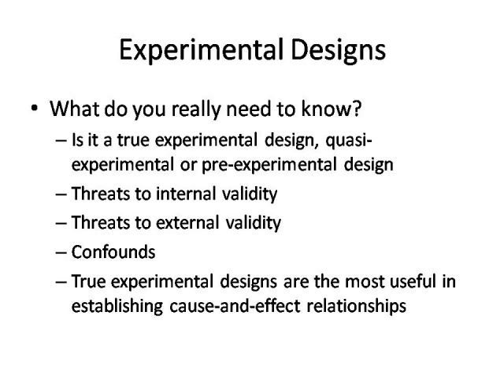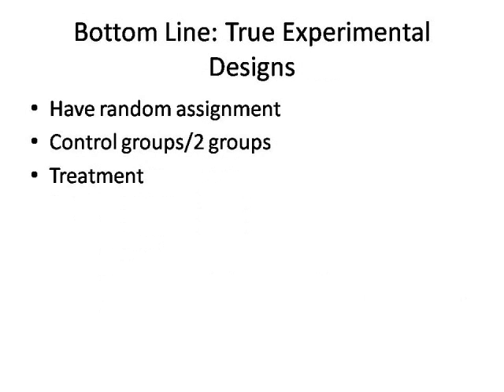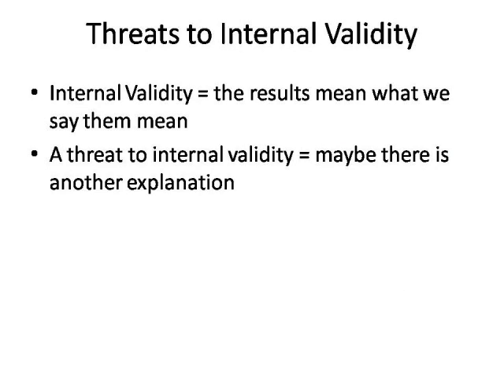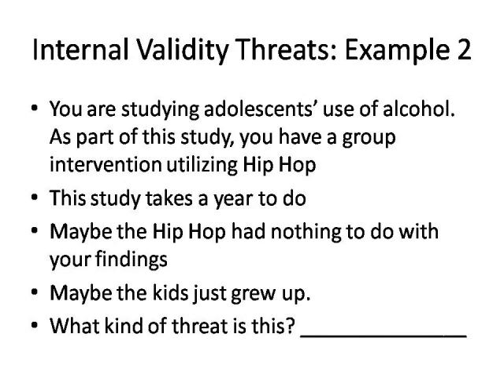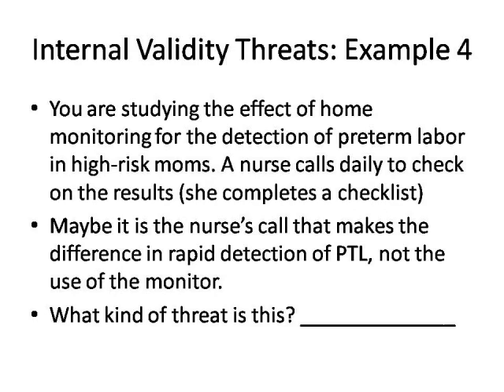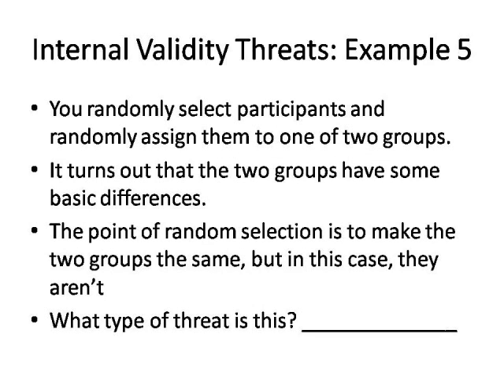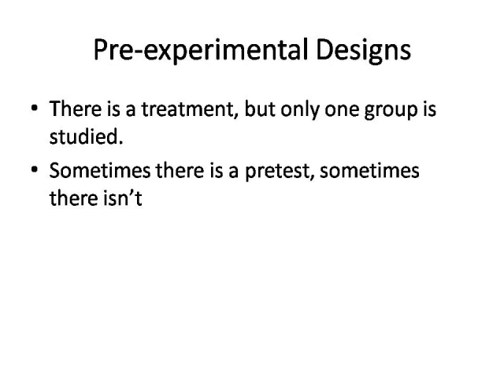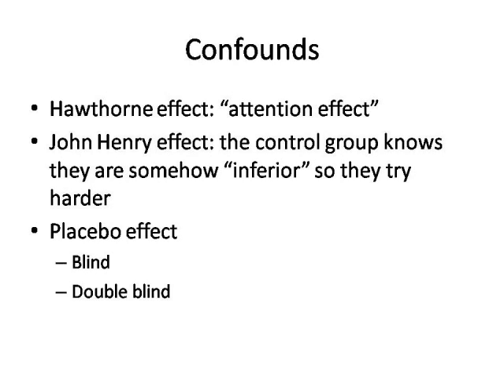Experimental Design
design